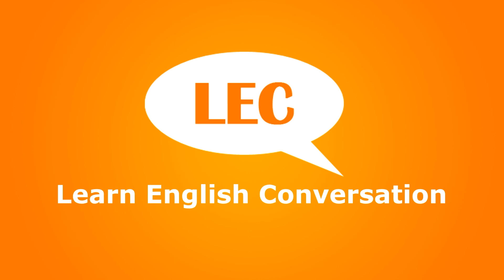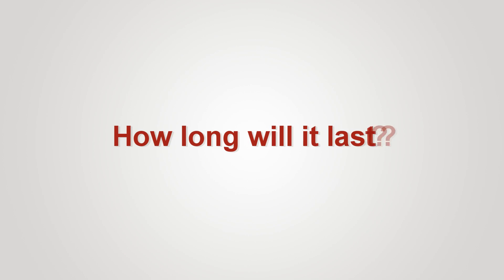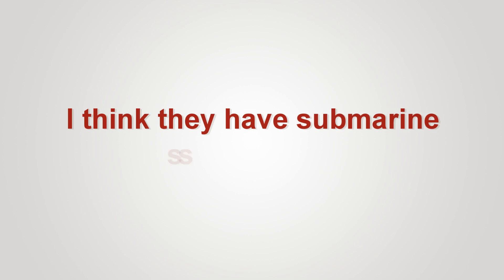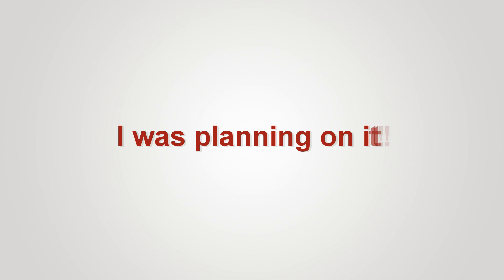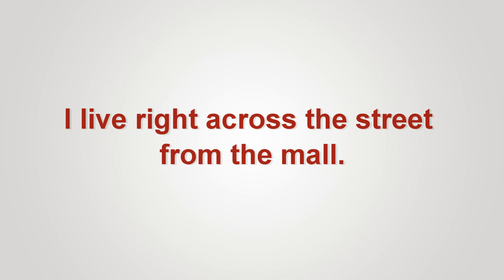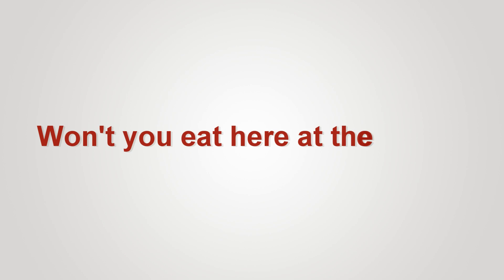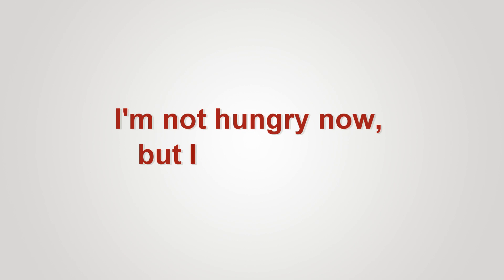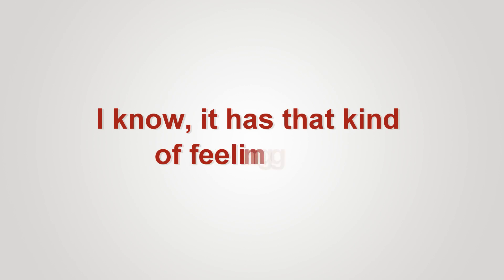learn english conversation: The Party